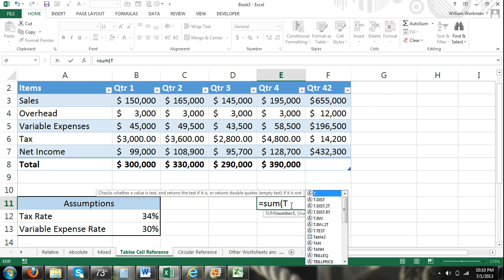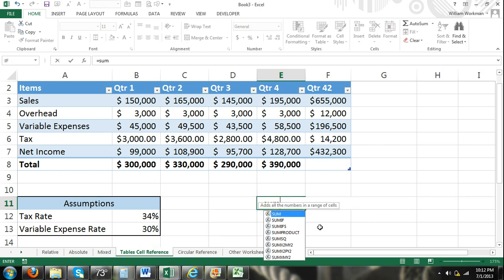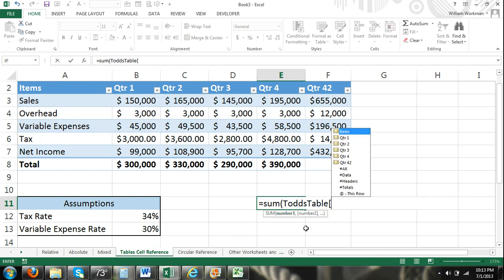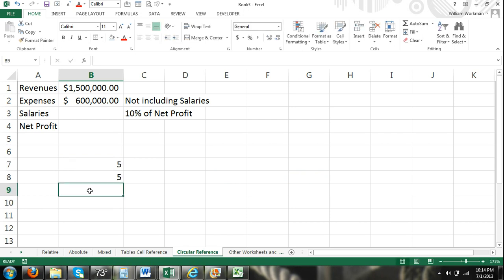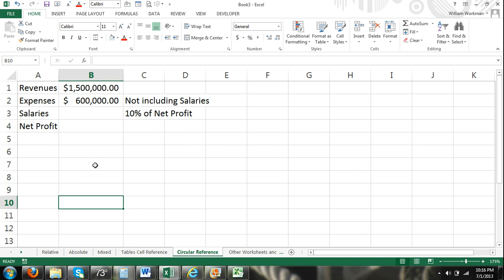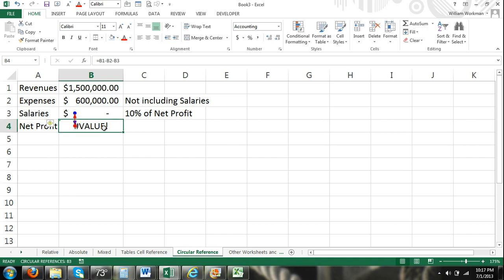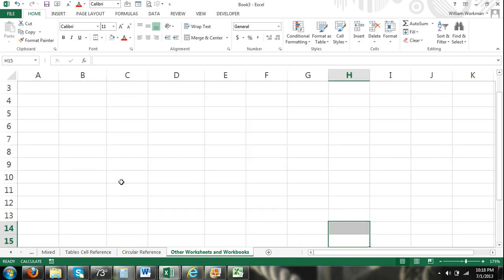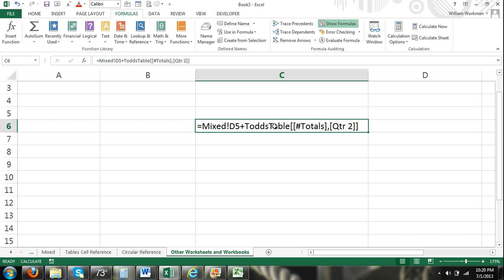Excel Cell Reference Tutorial #2 - Cell Reference for Excel Formulas & Functions Excel 2016 2013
Excel 2013 Tutorial about Cell Reference for Excel Formulas and Functions

In this Excel 2013 tutorial for beginners I teach you the three difference types of cell reference in Microsoft Excel for Excel formulas and functions. I show teach you what relative, absolute and mixed cell references are and provide examples of Excel 2013 formulas that use them. I also go over circular cell reference and how to resolve circular cell reference problems, cell reference for tables and finally how Excel refers to cells in different worksheets, or even different Excel workbooks showing you that Excel can refer to cells in different workbooks even if the workbook is not open. This Microsoft Excel 2013 tutorial will also work if you are using Microsoft Excel 2010 or Microsoft Excel 2007.

Our video tutorials are free and when you interact it helps increase our search rank in Google and YouTube. Thanks